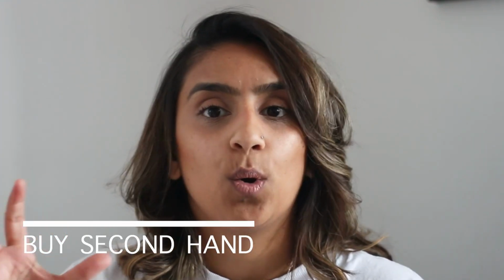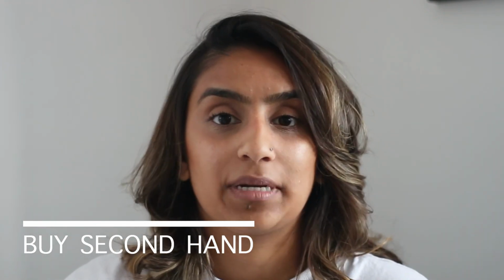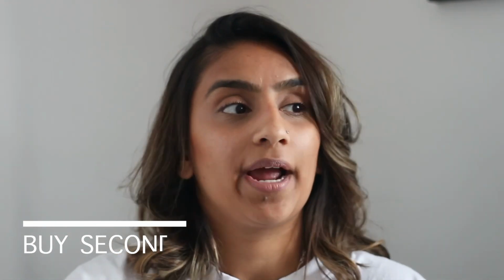Budget-Friendly Baby Products & Clothes: Thrifty Ways to Save Money During a Cost-of-Living Crisis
In this video, discover practical tips and clever strategies for parents facing the challenges of a cost-of-living crisis while needing baby products and clothes. We delve into savvy shopping, smart budgeting, and creative ways to stretch your dollar without compromising on quality. From thrifty shopping hacks to DIY solutions and repurposing ideas, learn how to navigate this crisis while providing the best for your little one. Watch now to unlock invaluable insights on cost-saving techniques that will ease the financial burden of raising a child during these challenging times. Don't miss out on these essential money-saving tips for parents!